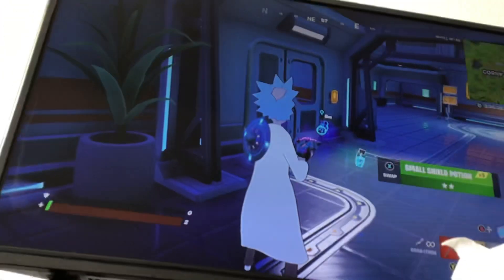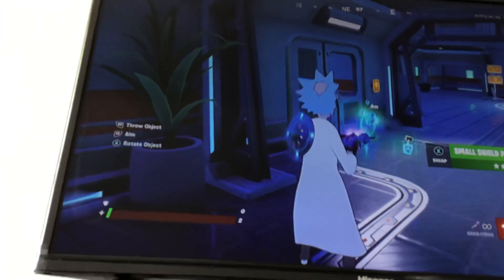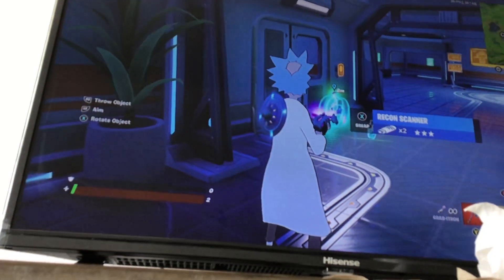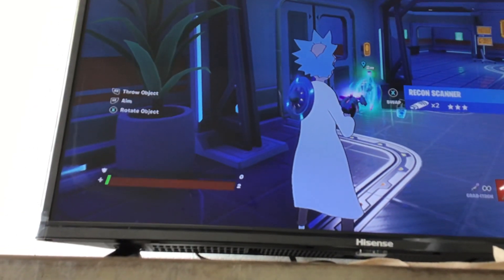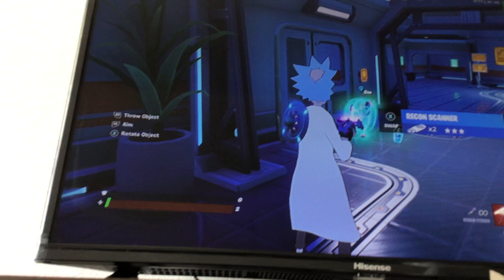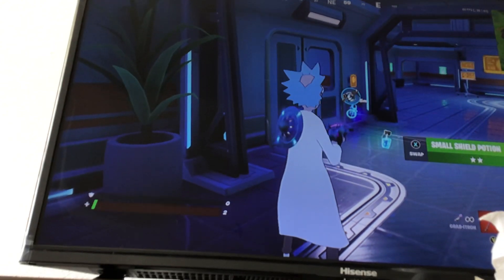Fortnite grabitron trick